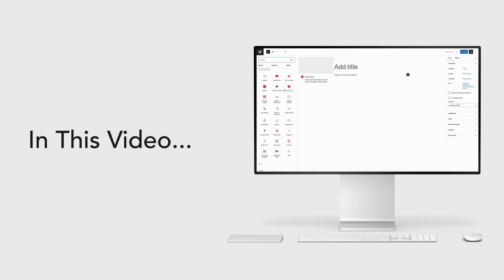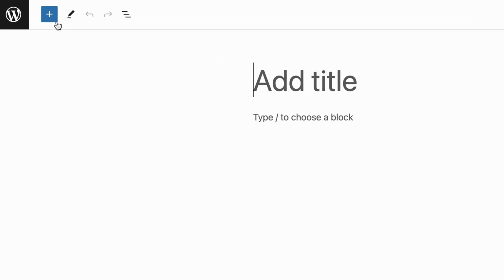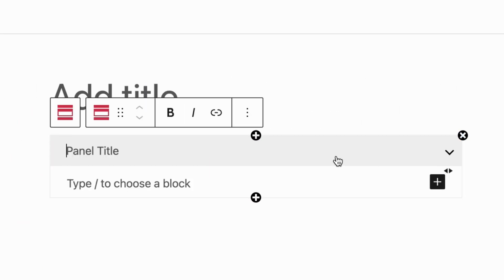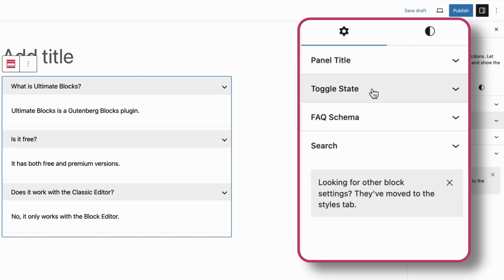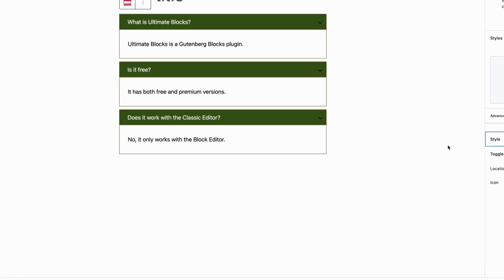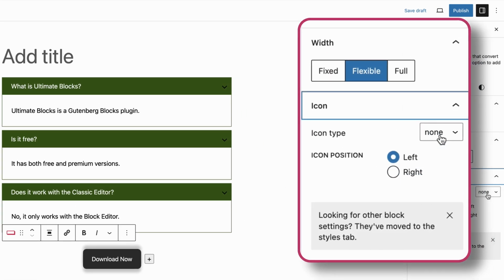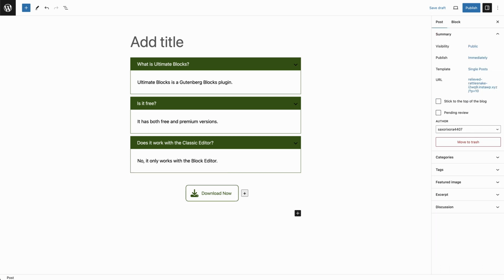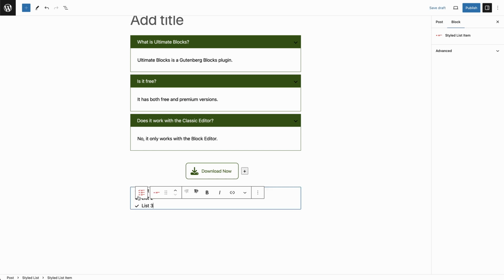Getting Started With Ultimate Blocks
Learn how to start using Ultimate Blocks.